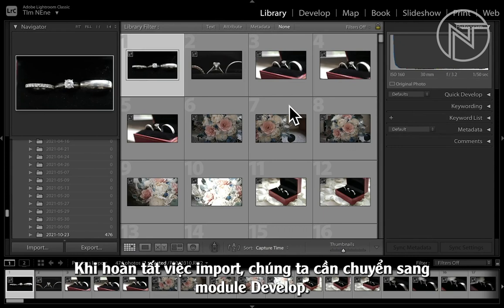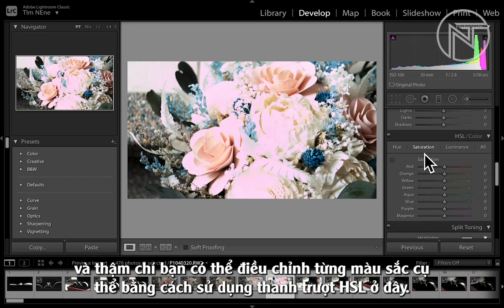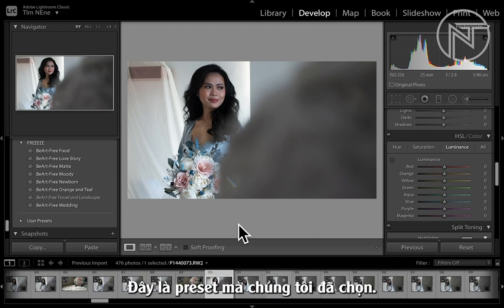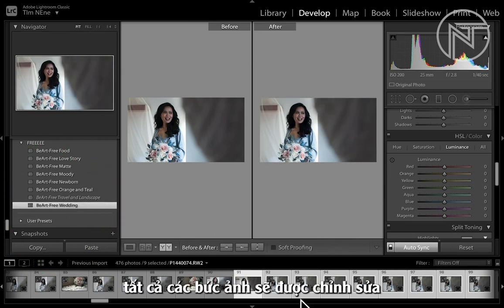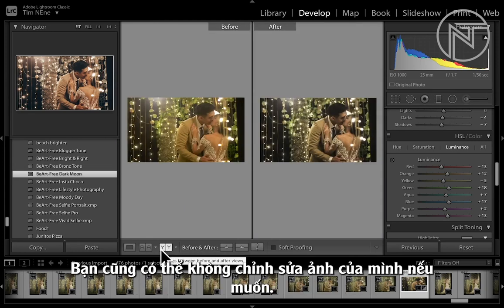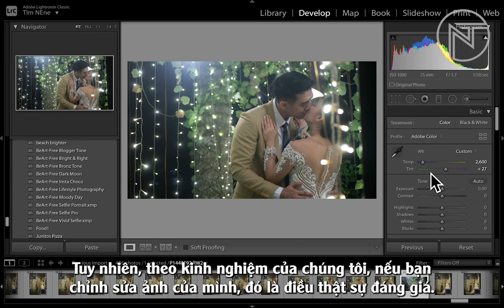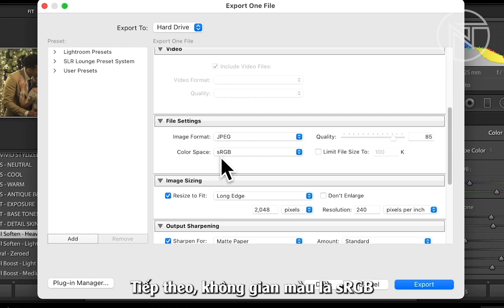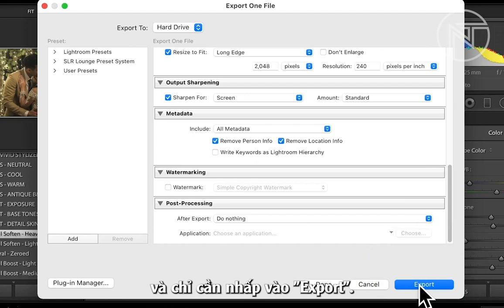Tập 14. Basic Photo Editing And Exporting | Full Vietsub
Chụp ảnh là một việc mà ai bây giờ cũng có thể làm được, nhưng làm được tốt, giỏi thì lại ít. Cơ mà để tiến tới cái trình độ cao siêu như nhiều người thành công làm được thì trước tiên từ từ tính, mình phải học được cái nhiếp ảnh căn bản cái đã.
Chuyện học thì rất dễ dàng, hem có khó, chỉ cần  chịu khó tìm hiểu thì sẽ ra thôi.
Trong video là những kinh nghiệm từ những ngày đầu tìm hiểu của mình, mình tìm học làm sao thì mình chia sẻ lại như vậy, chỉ là một mở đầu thôi, mình biết còn thiếu rất nhiều nhưng từ từ đã, các bạn biết những điều căn bản trước sẽ dễ cho các bạn hơn sau này khi tìm hiểu những cái cao siêu hơn.

Bên cạnh đó mình tặng các bạn 400 Preset đám cưới đủ phong cách ở Link driver nhé
OK cùng xem nhé.